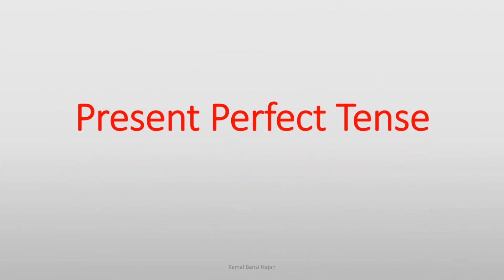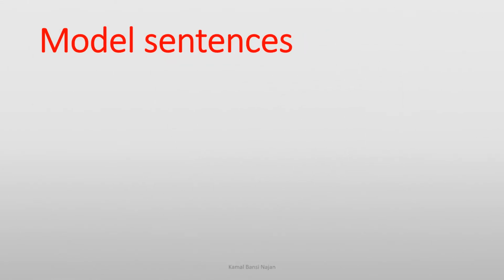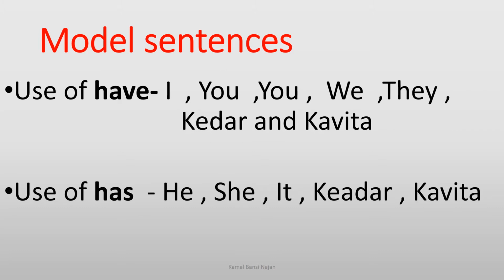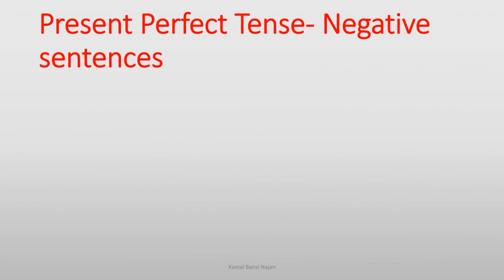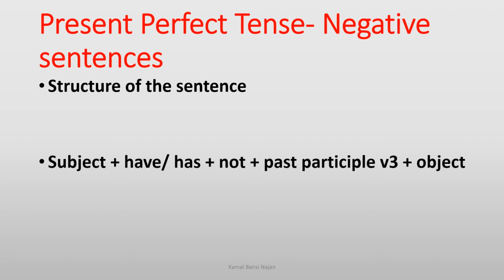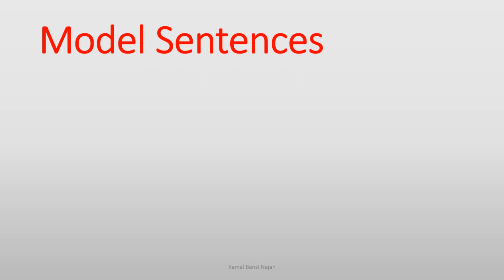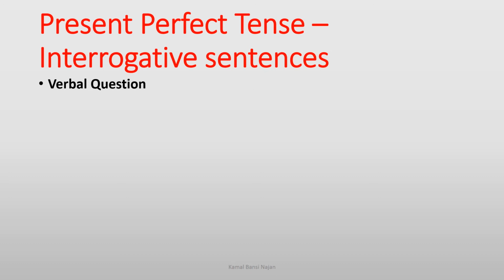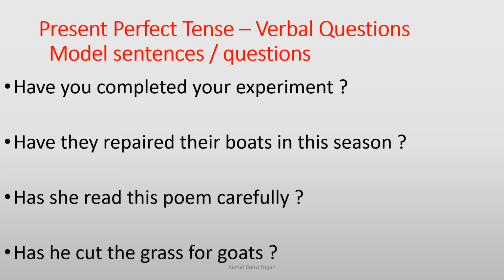Present Perfect Tense